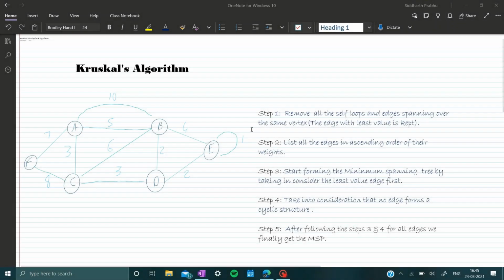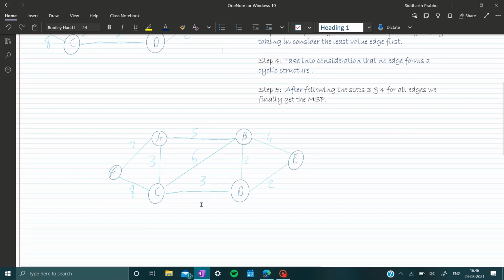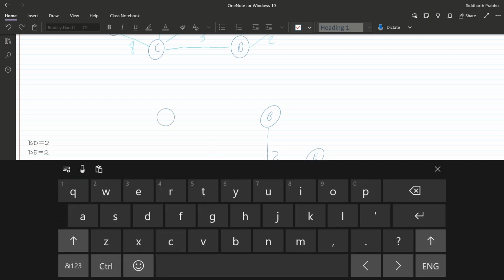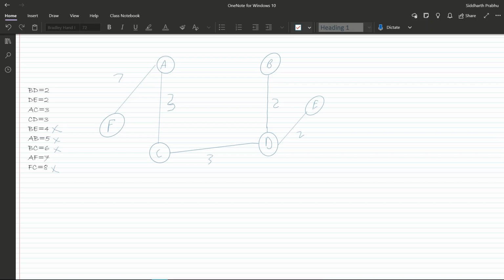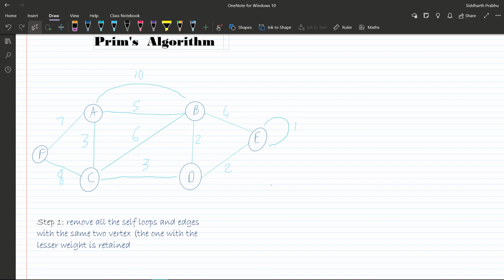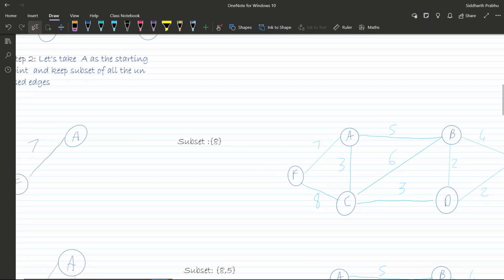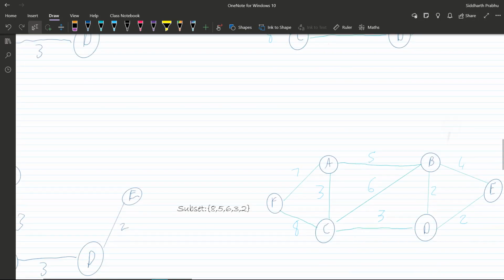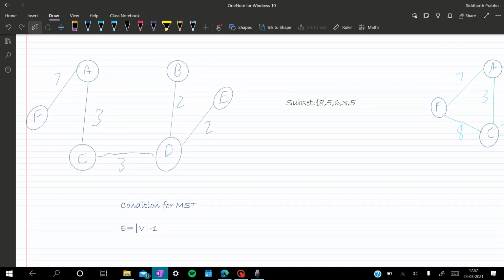Kruskal's and Prim's Algorithm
Educational video explaining Prim's and Kruskal's algorithm